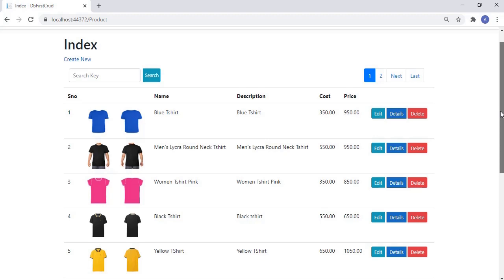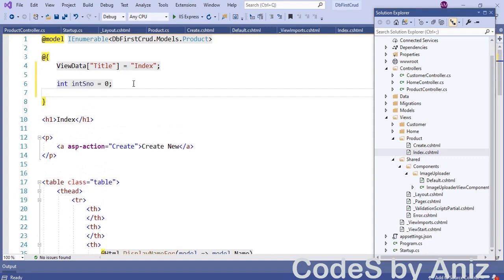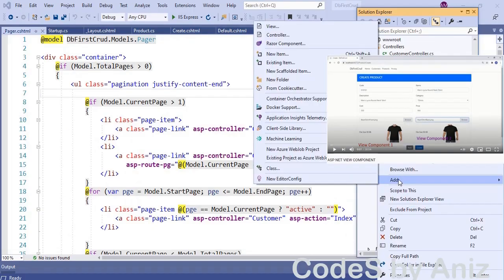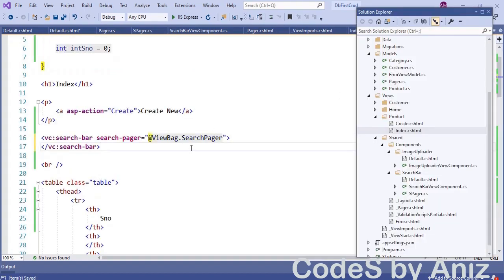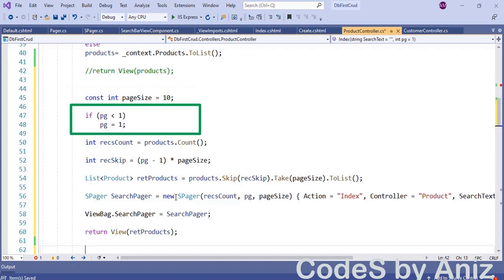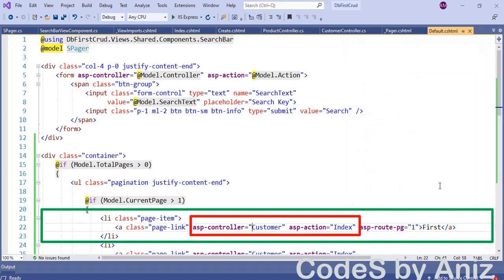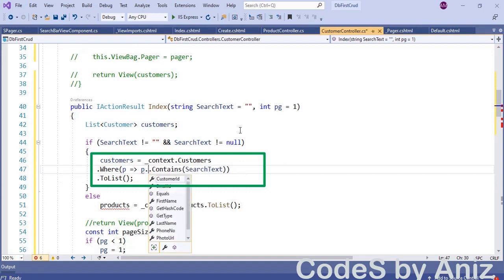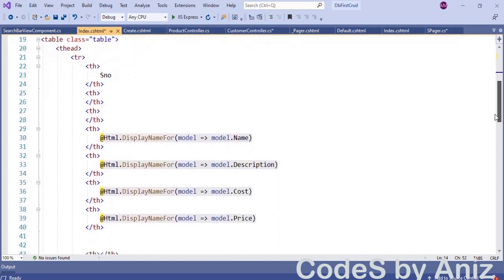Search Function In ASP.NET Core MVC CRUD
From this video tutorial you will learn how to add Search functionality to an ASP.NET Core MVC CRUD application.

This application is created using EF Core DB First Approach.

The product listing page of this application also has Paging Functionality.

The Search and Paging bars are created using the View Components.

Please watch the video to learn more...